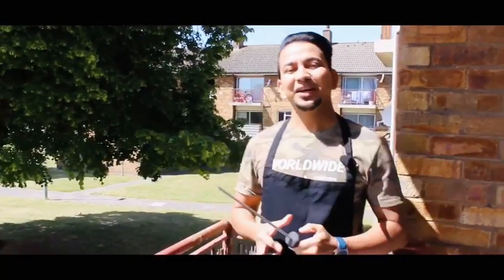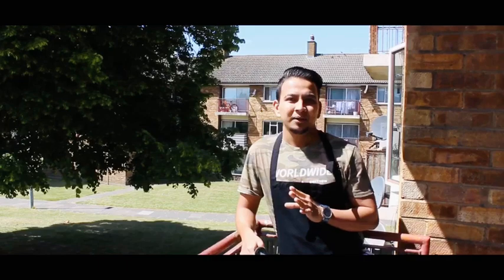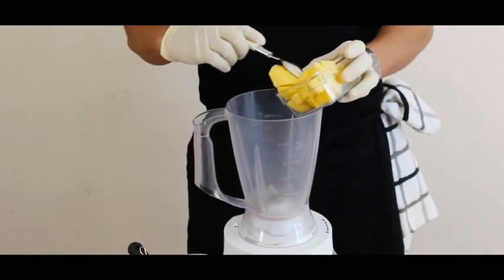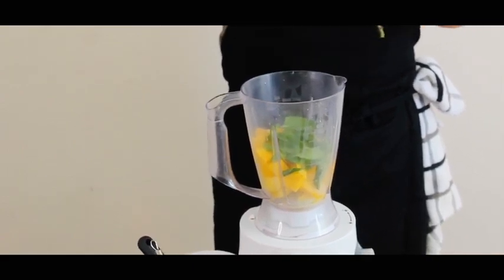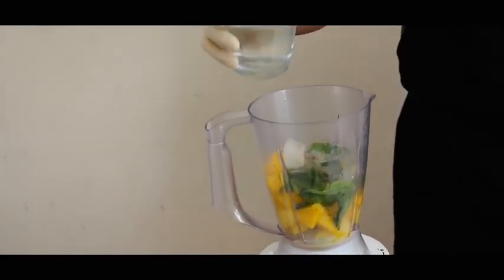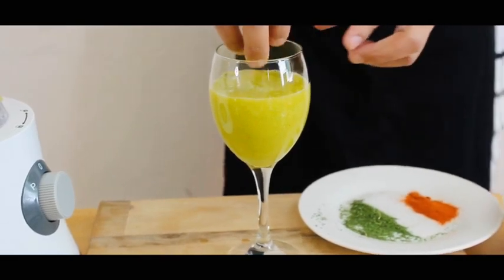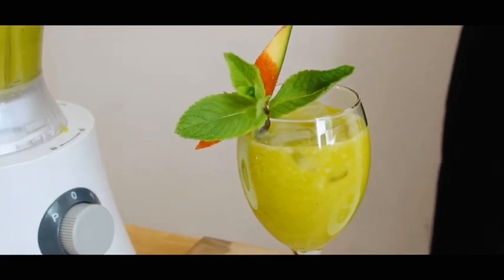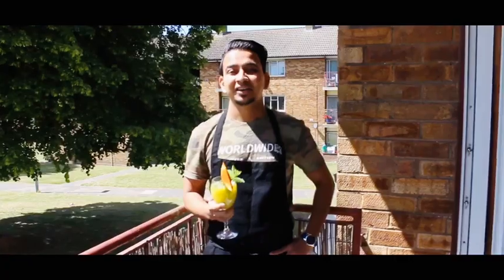AAM PANNA // MANGO MOCKTAIL // MINT // EASY HOME MADE // RECIPE //BEING CHEF HASSAN//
100g : raw mango
200g : ripe mango
50g : sugar
20g : lime juice
1g : black salt
1g: green chilli
1g: table salt
8g : fresh mint
0.5g: black pepper
300g : water
2: ice cube
2g: toasted cumin seeds